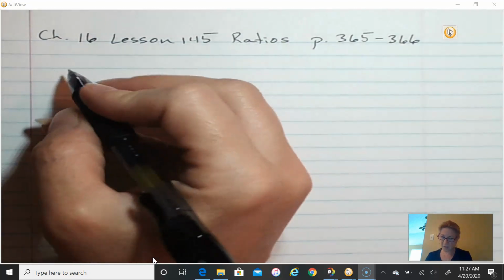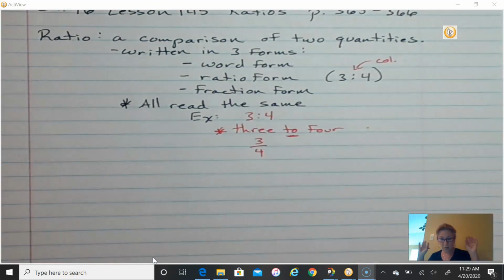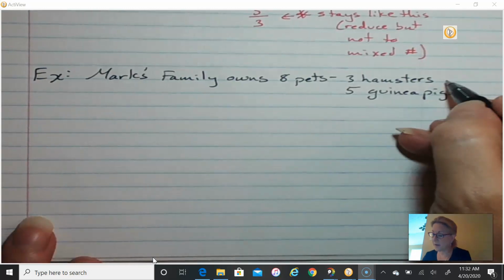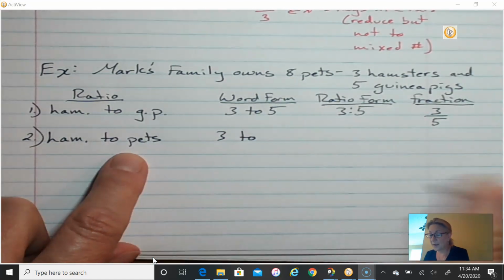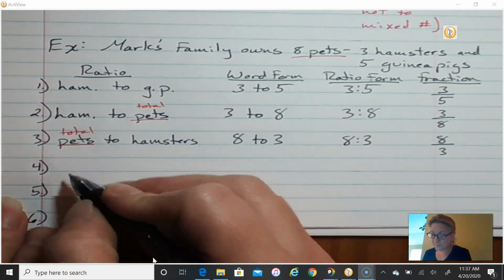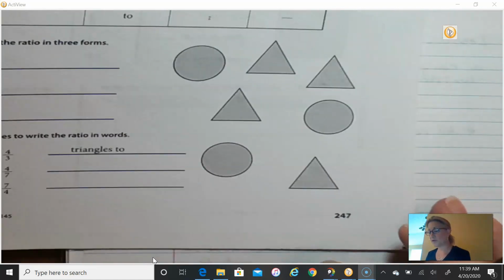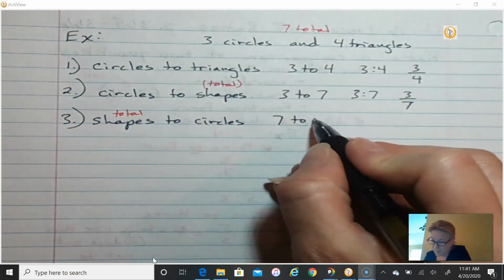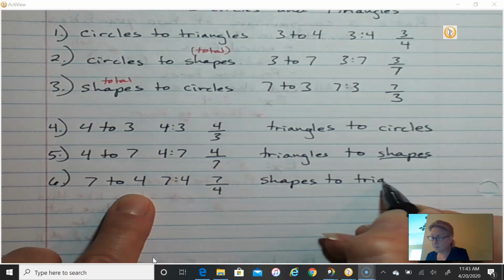5th April 21 Math Lesson Ratios